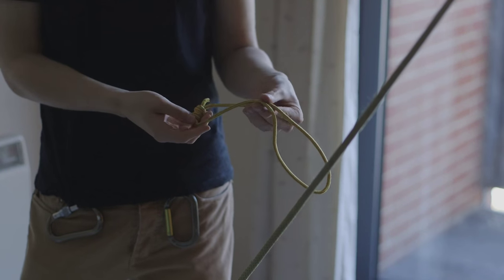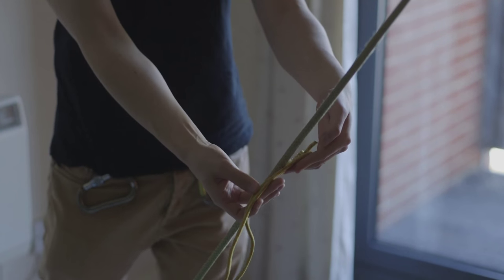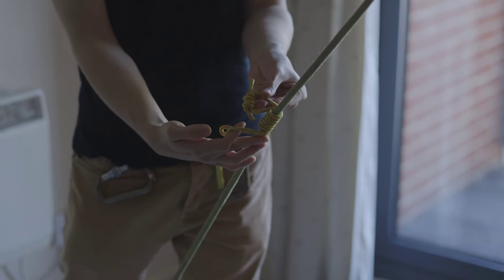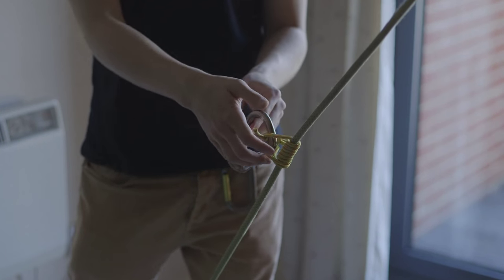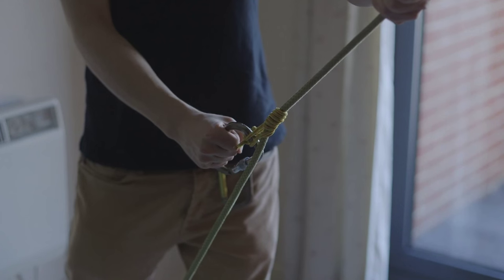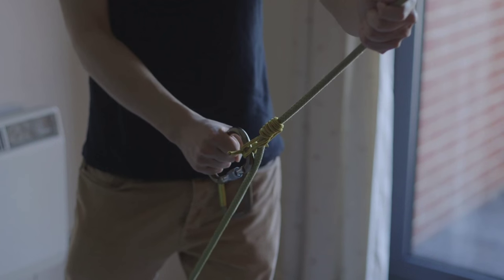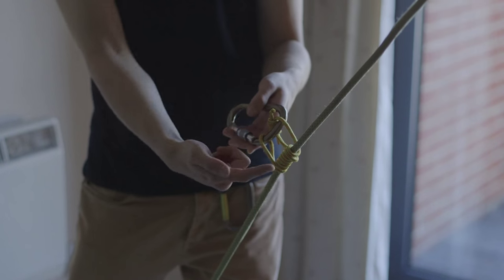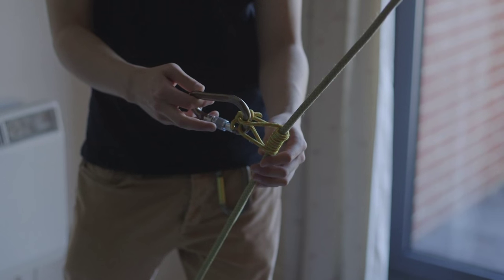Climbing tips: French prusik knot (auto block, rappel backup)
In this video we show how to tie a French prusik. This is most often used as a rappel backup, tied below the belay device or above extended with a sling.